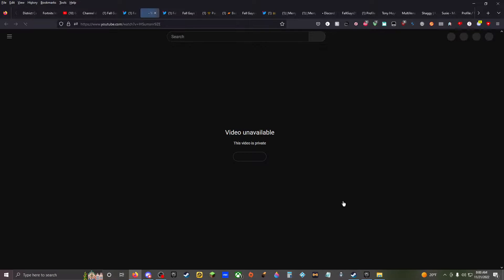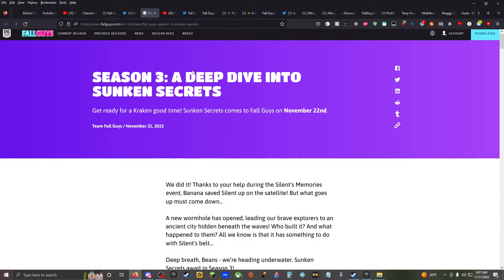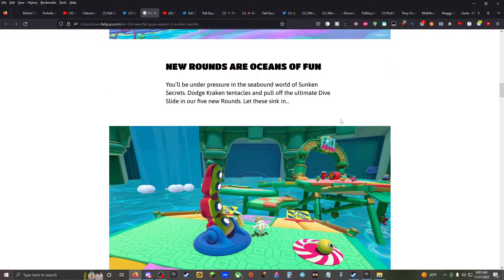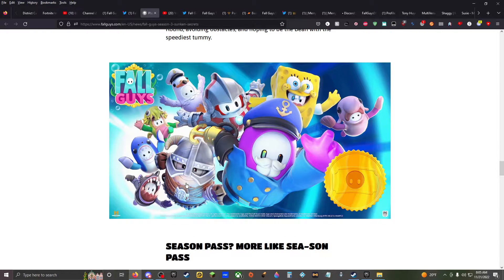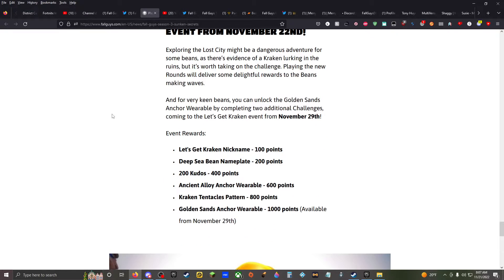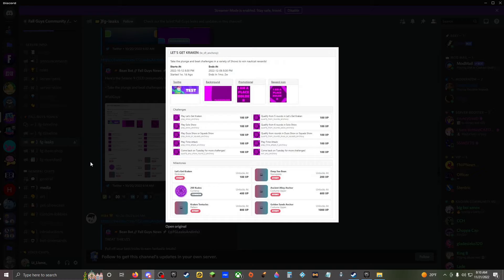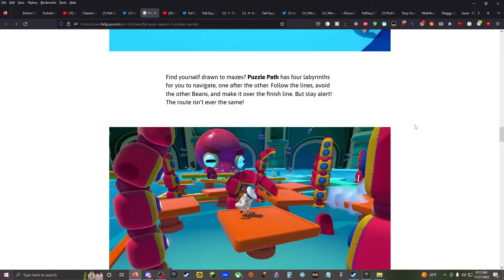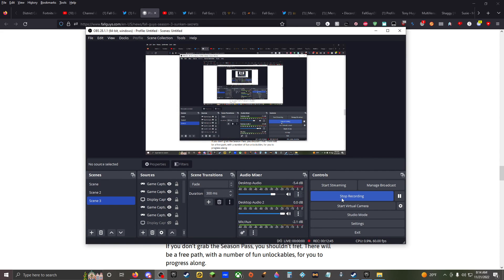FALL GUYS SEASON 3 TRAILER WOOOO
Sea you in the blunderdome!

If you like our videos and want to support us, please use our Support-A-Creator code TeamGGaming. Thanks!